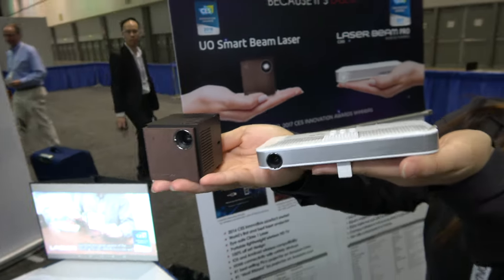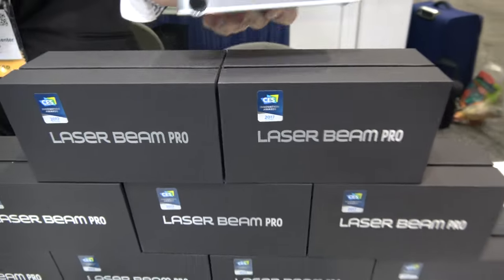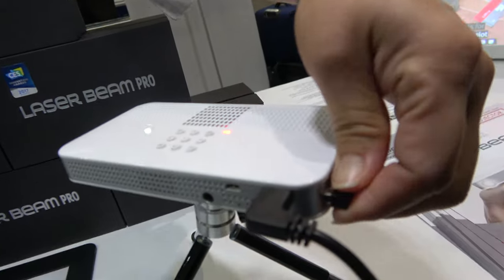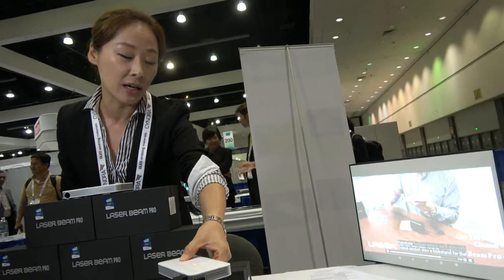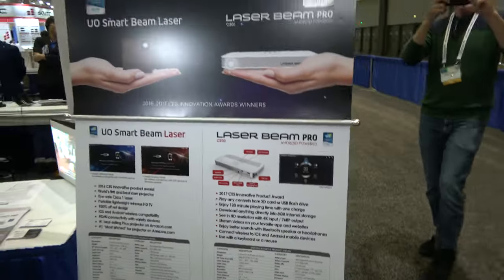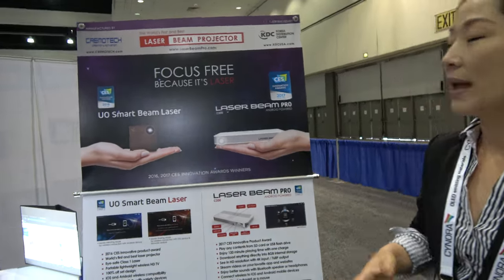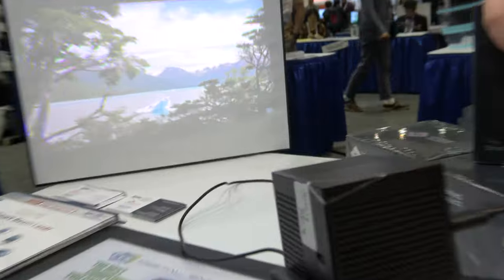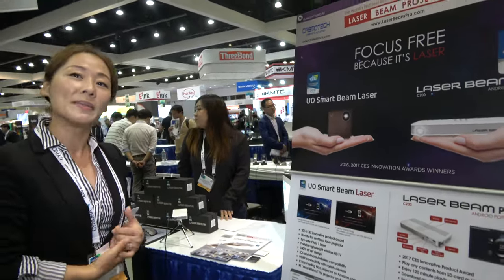$399 Laser Beam Pro C200 Laser Pico Projector, UO Smart Beam Laser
presents their Laser Beam Pro C200 ($399 which they claim to be the World’s First and Only Class 1 Eye Safe Laser Projector, which also won the CES 2017 Innovation Award, it is world’s brightest portable laser projector. Class 1 laser with FDA approved Eye safe laser technology let you have Focus Free at all times, with 200 lumen brightness and built in Android powered OS. World’s smallest handheld computer laser projector that projects up to 150 inches with maximum 200 lumens and 768P HD resolution also built in with Android. With up to 120 minute battery life, it can play any contents from SD card or USB flash drive or to download and play any content directly onto the 8GB internal storage, stream videos on any Android app and websites, and users can enjoy better sound using a Bluetooth speaker or headphones, it can connect wirelessly to Android and iOS mobile devices and the user can use it with a keyboard and mouse. Filmed at the SID Display Week.